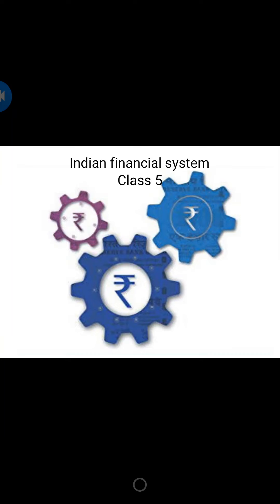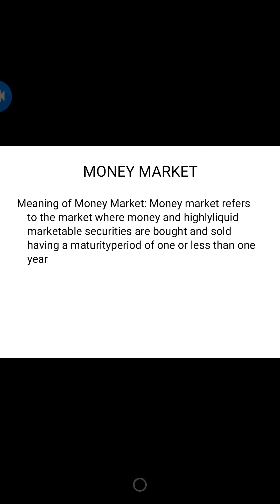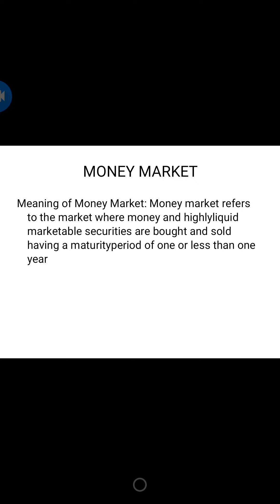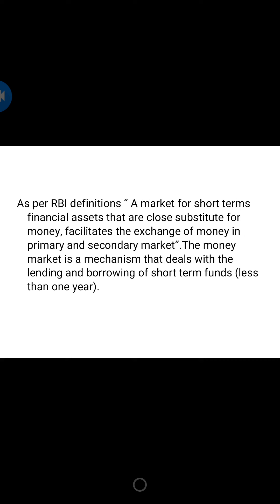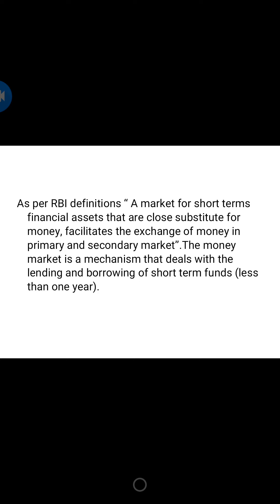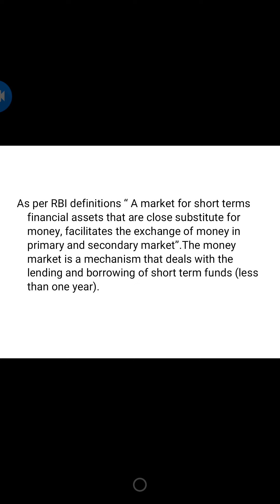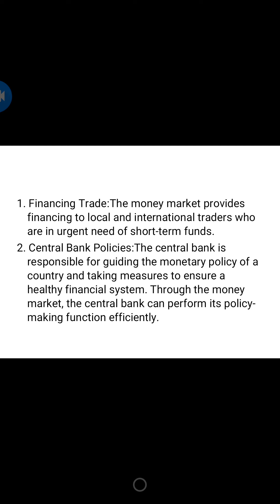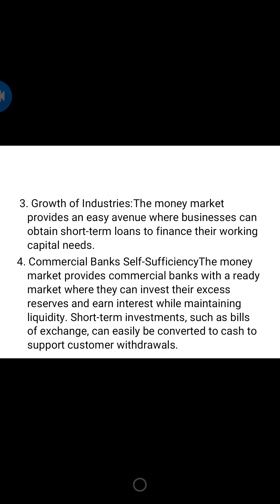Indian financial system Class 5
Renita Dsouza